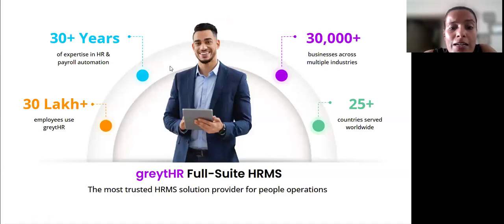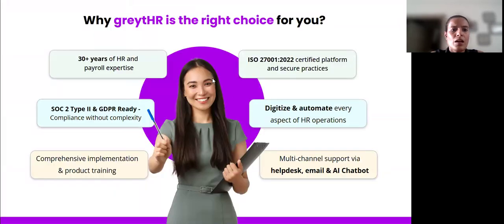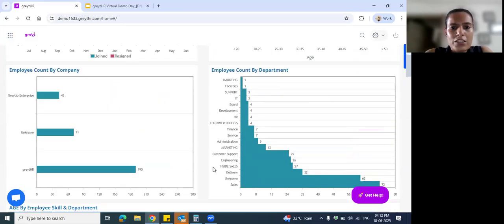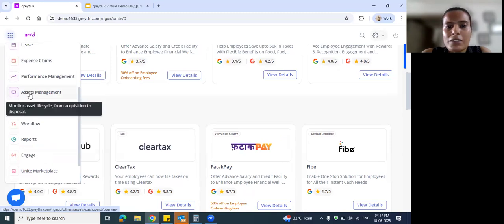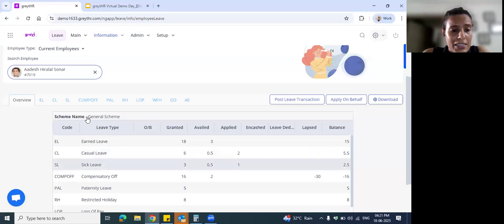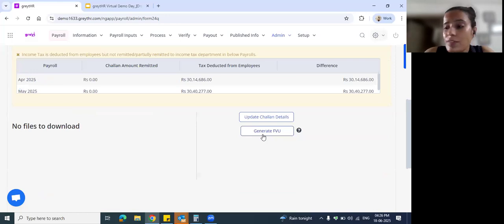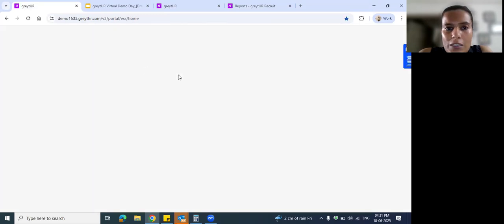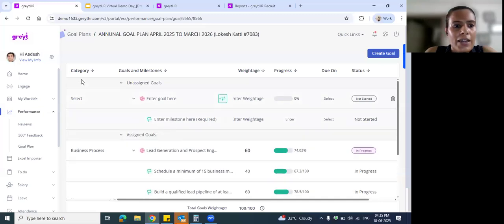greytHR Virtual Demo Day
greytHR hosted an exclusive Virtual Demo Day on 18th June 2025, showcasing the power and capabilities of its full-suite HRMS platform.

In this engaging session, participants got a firsthand look at how greytHR simplifies and automates HR processes—from payroll and attendance to employee lifecycle management and compliance.

Whether you're an HR professional, business leader, or someone exploring smart HR solutions, this session is packed with valuable insights and live demos to help you make informed decisions.